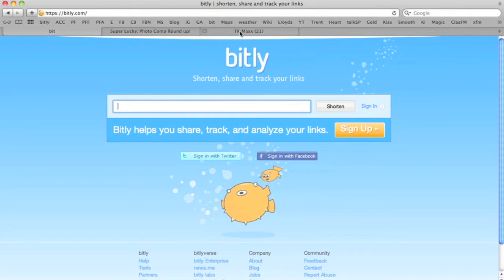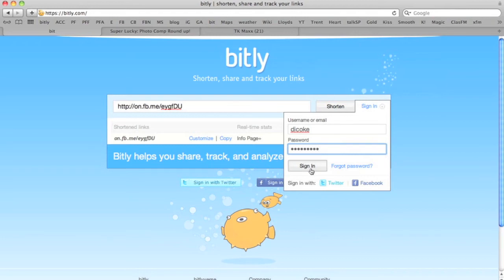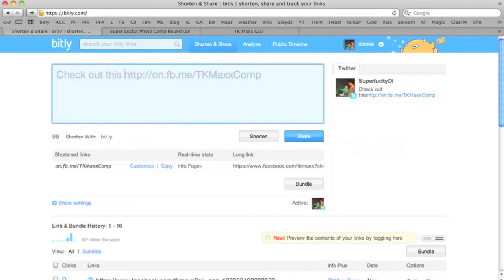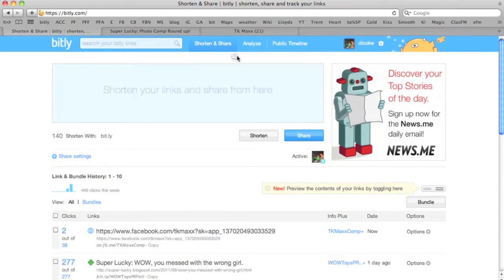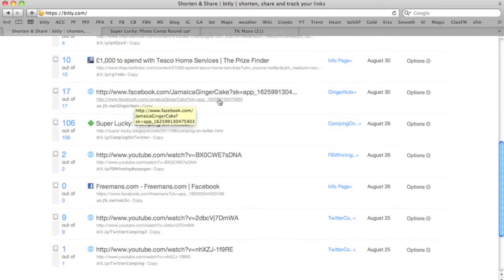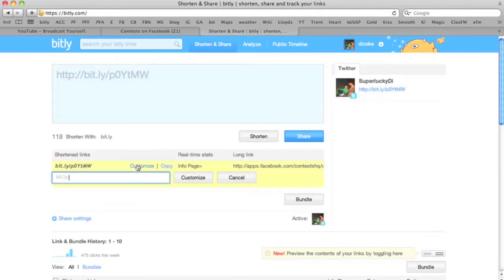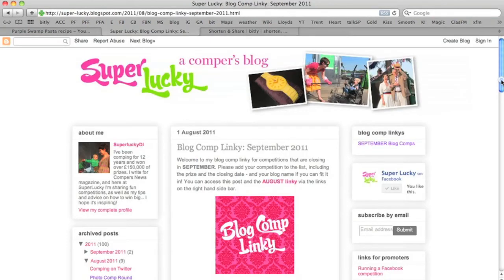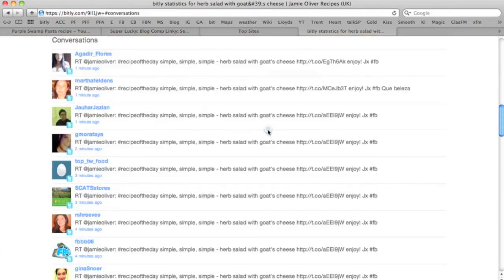Using Bitly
Using Bitly.com to shorten and customise URLs is useful for compers, bloggers and tweeters. For more tips and advice visit my comping blog